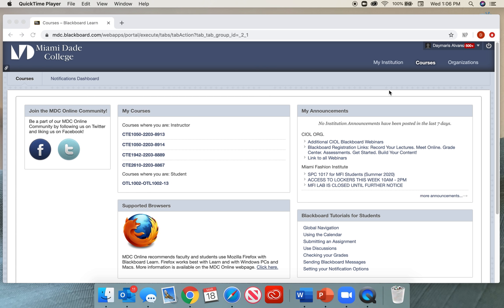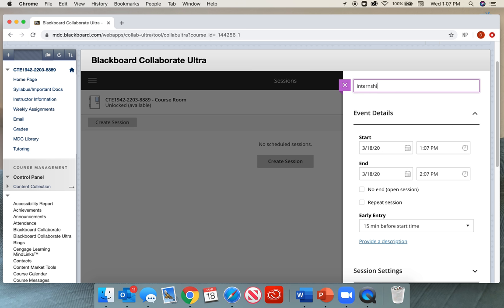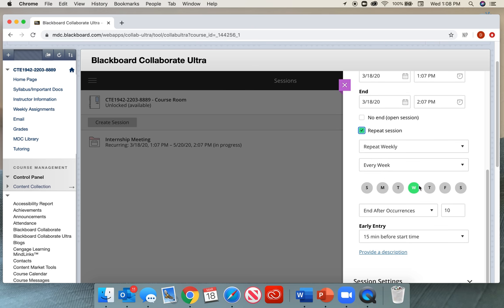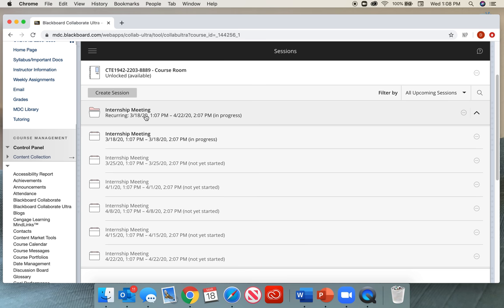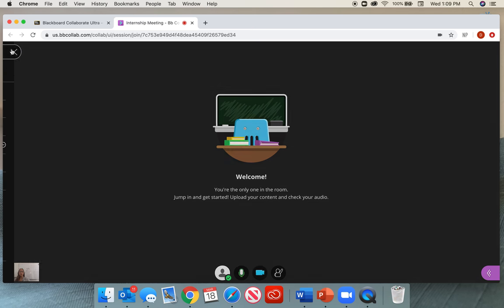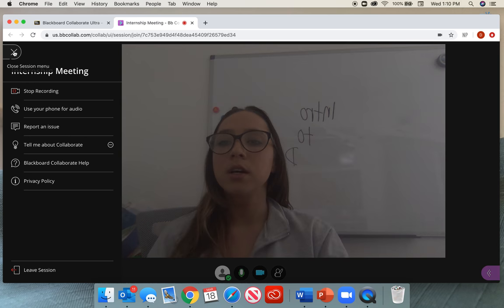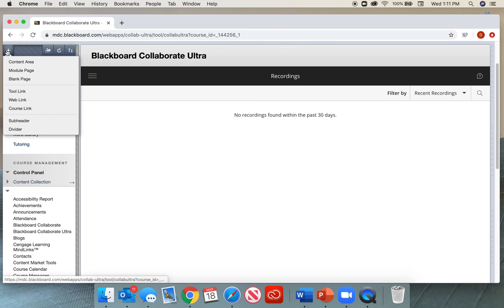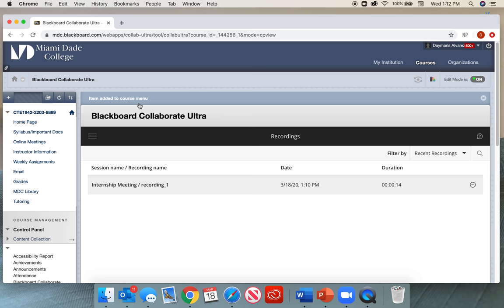Recording a class on Blackboard Collaborate Ultra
This video will walk you through how to record yourself or your class in the Blackboard Collaborate Ultra online classroom.